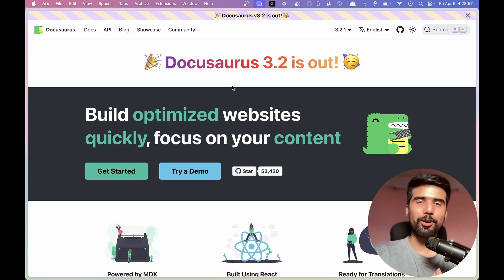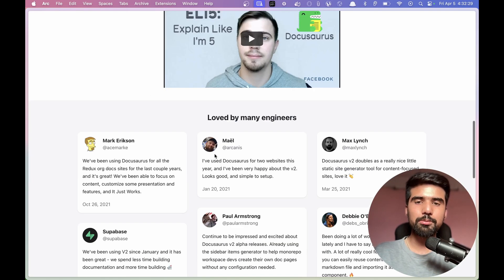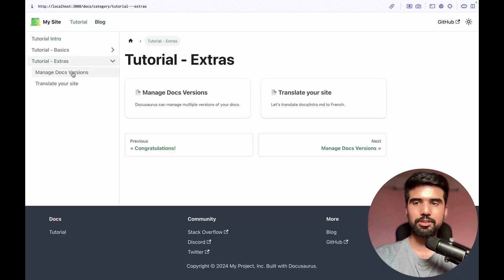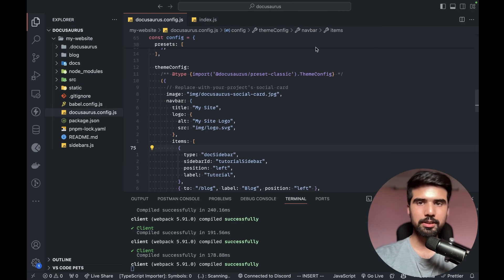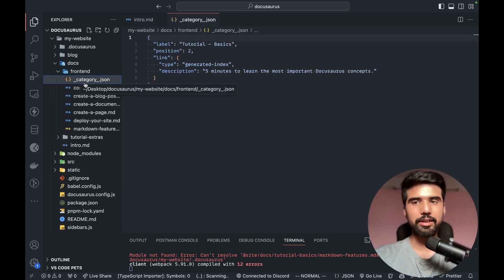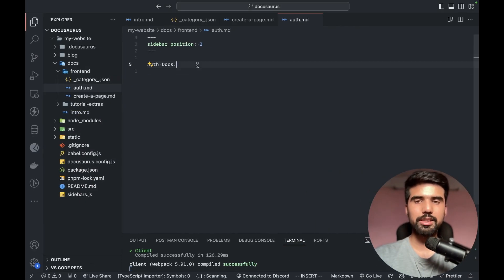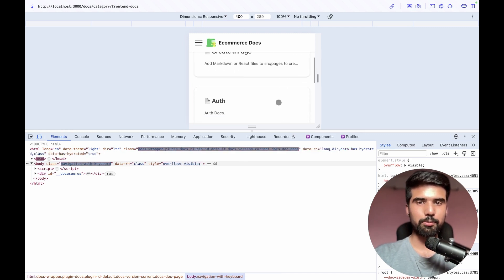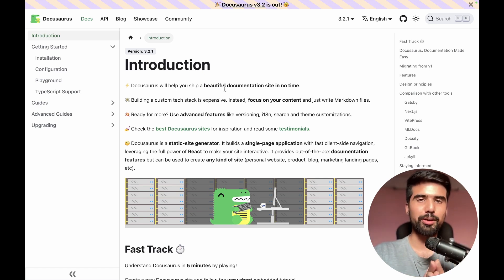Docusaurus Tutorial in Nepali | Project Documentation using Docusaurus | Everyday Karma